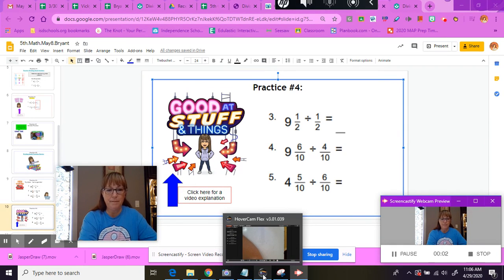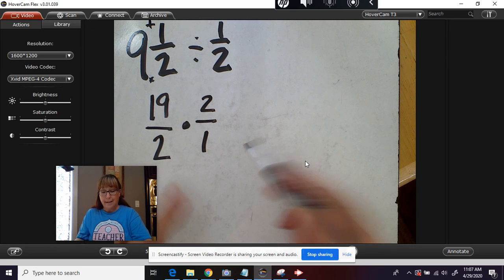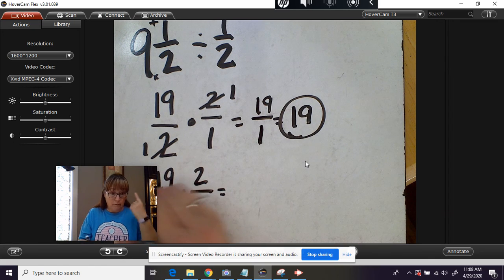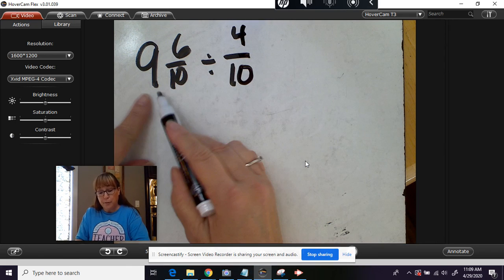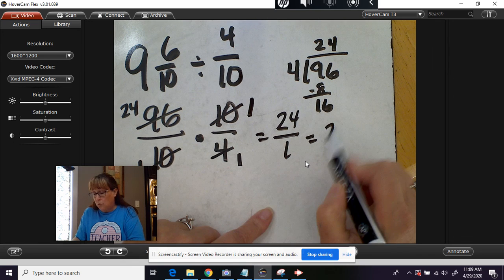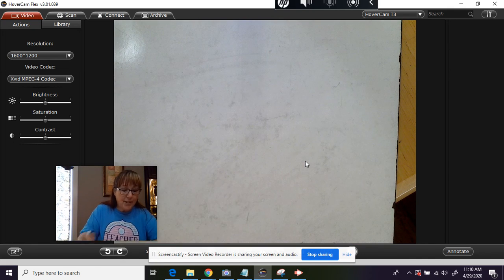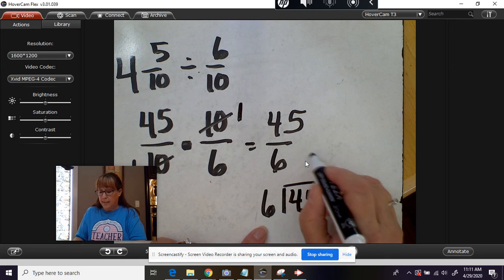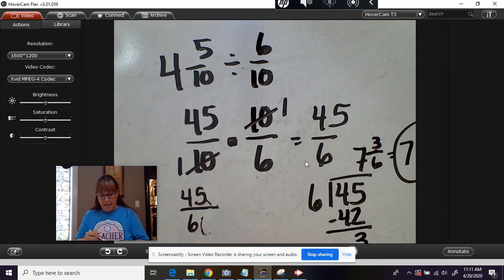Fifth Grade Math - May 8, Slide 10